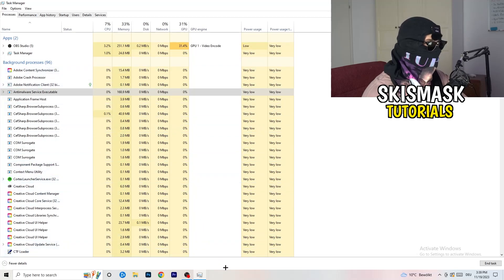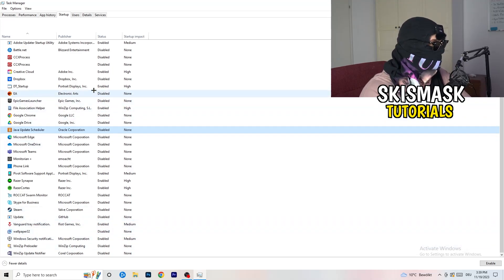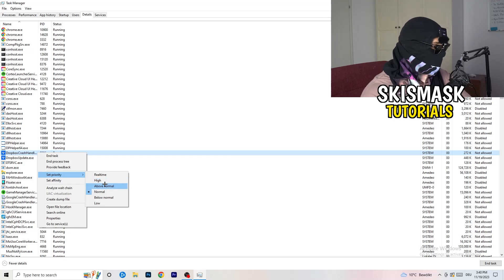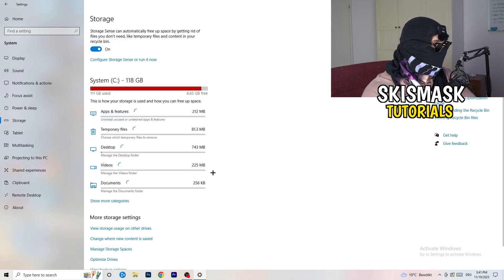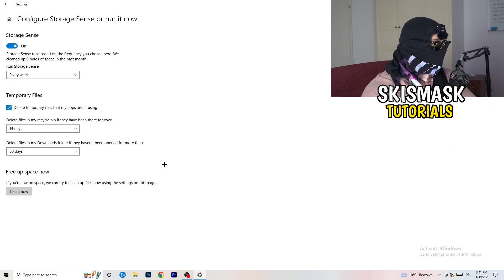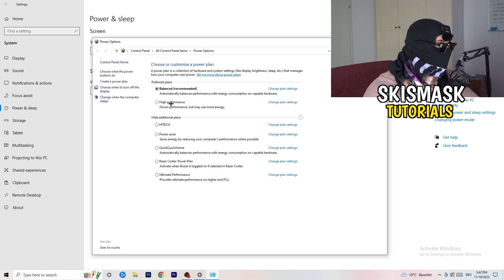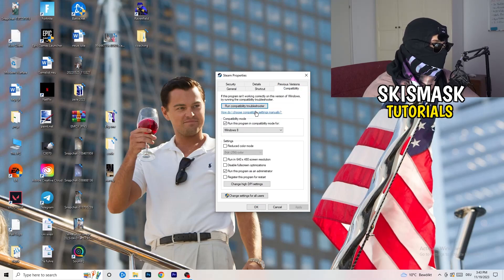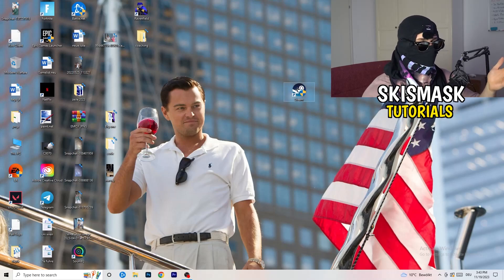How To Fix Battlefield 5 Crashing (Easy Steps)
How To Fix Battlefield 5 Crashes,
how to fix Crashes in Battlefield 5,
Battlefield 5 Crash Fix,
Battlefield 5 keeps crashing,
Battlefield 5 crashing since update,
Battlefield 5 crashed,
How to fix Battlefield 5 crash on PC,
Battlefield 5 Crashing fix pc,
Battlefield 5 crashing fix,
fix crash Battlefield 5,
how to stop Battlefield 5 from crashing,
Battlefield 5 crashing on launch,
Battlefield 5 crashing windows 11,
Battlefield 5 crash report fix,
Battlefield 5 crash fixes,
Battlefield 5 crashing when joining party,